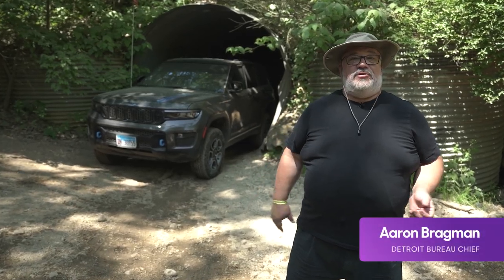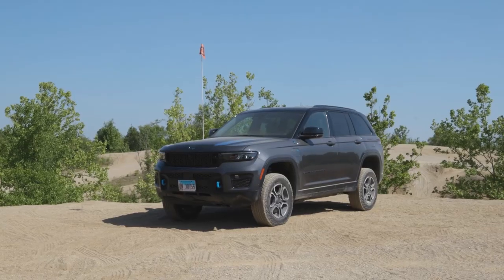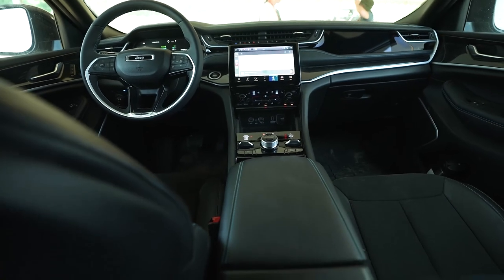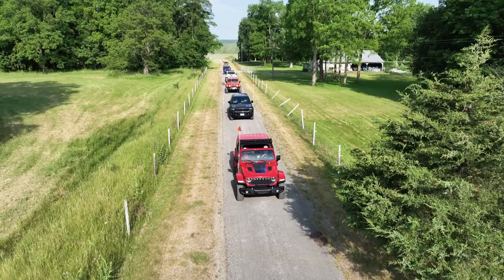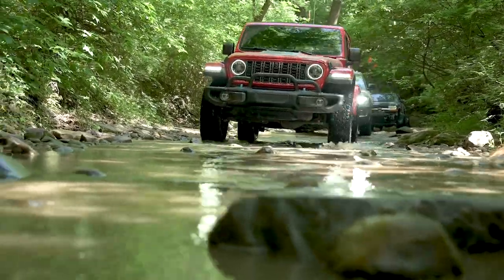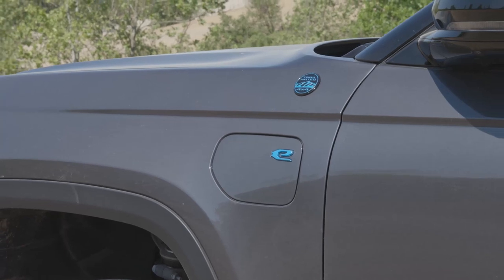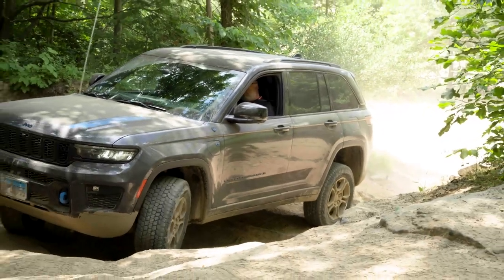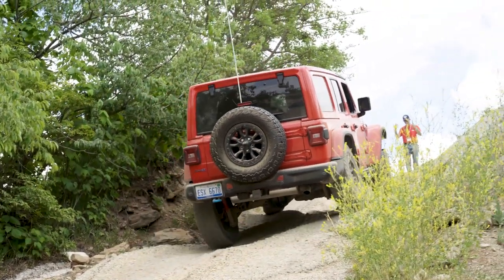Battle of the Jeep 4xes: 2023 Grand Cherokee 4xe Trailhawk Vs. Wrangler 4xe Rubicon 20th Anniversary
The 2023 Jeep Grand Cherokee SUV is so good, we awarded it our Cars.com Best SUV of 2023 award earlier this year, then promptly bought a long-term tester to see how it is to live with. But we didn’t get just any trim — we bought a Trailhawk, the ultimate off-road trim for the Grand Cherokee, which for 2023 is only available with the 4xe plug-in hybrid powertrain. Given that we had the ultimate family off-roader in our hands, we wanted to see how it behaved in the dirt, so we took it down to the Jeep Jamboree at Badlands Off Road Park in Attica, Ind.

But it didn’t go alone — there’s another ultimate off-road 4xe in the Jeep lineup, the 2023 Jeep Wrangler 4xe Rubicon. The folks at Jeep loaned us one to take down to the Jamboree to compare against our long-term Grand Cherokee, a Firecracker Red 20th Anniversary Edition, made to commemorate the 20th anniversary of the top off-road Rubicon trim.

We figured this would be a great opportunity to see how the two top off-road Jeeps stacked up against each other, revisiting a battle we had nearly seven years ago out in the California desert. We wanted to see what wheeling through the forest was like in near complete silence, as the plug-in hybrid powertrains allow you to do when you have sufficient battery power and set the Jeep in EV mode.

Join Cars.com Detroit Bureau Chief Aaron Bragman and Senior Research Editor Damon Bell as they take the two top Jeeps through the dirt, sand, rocks, trees and streams of rural Indiana to see which of these expensive off-road machines is their favorite.

See the 2023 Jeep Grand Cherokee 4xe pricing, trims and specs

Chapters:
0:00 Intro
1:24 Capability versus comfort
2:36 Grand Cherokee surprise
3:33 Knife to a gunfight?
4:17 “Silent” wheeling
5:52 4x4 systems
6:11 Coffee makers
7:05 Take your top off
8:05 Full EV off-road issues
8:41 The 4xe powertrains
9:50 EV range off-road
11:00 Side-by-side observations
11:42 Mostly undamaged … mostly
11:57 The surprising capability of a Grand Cherokee
12:51 Dual mode nature
14:07 Sticker shock
14:50 What you gonna do with it?